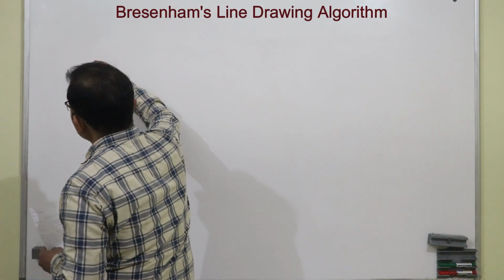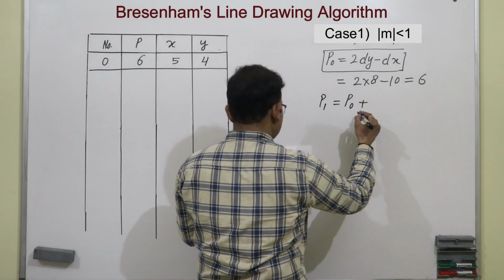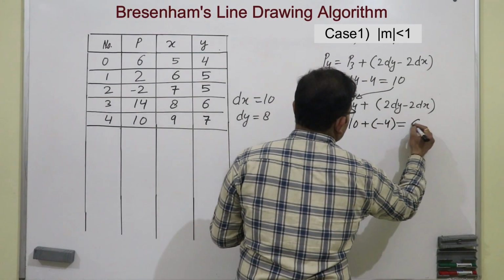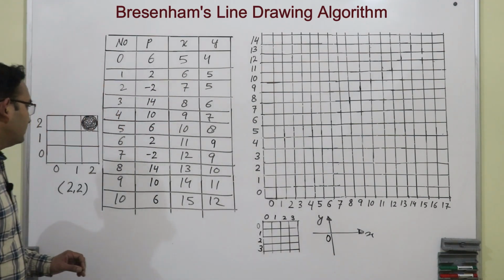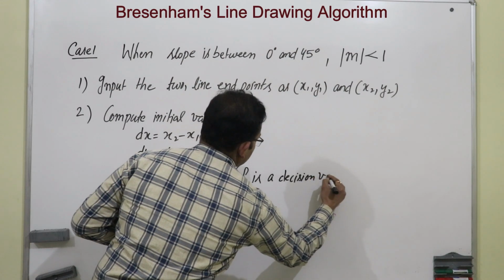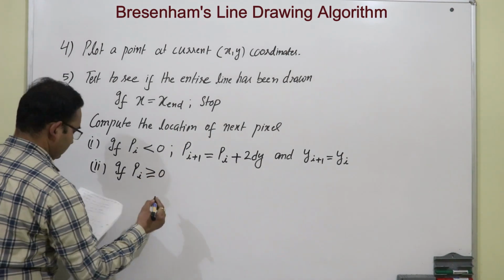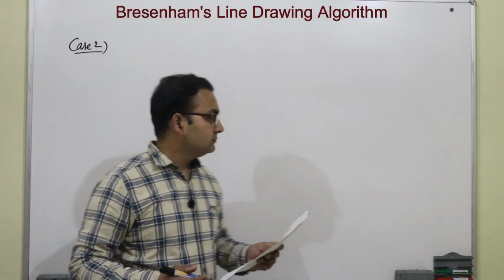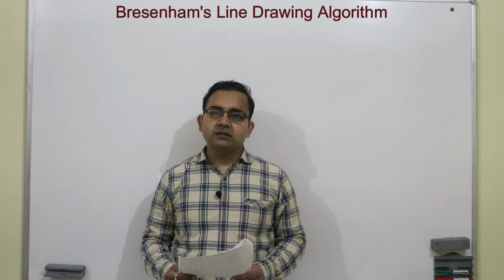B.Tech||ME||CAD/CAM|| Bresenham's Line Drawing Algorithm||English||Nitesh Dutt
B.Tech||ME||CAD/CAM|| Bresenham's  Line Drawing Algorithm